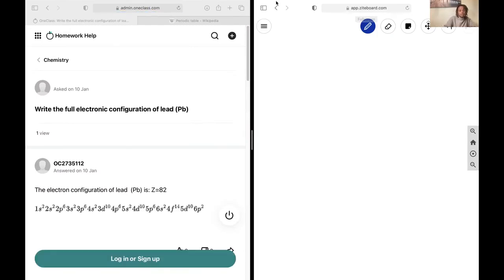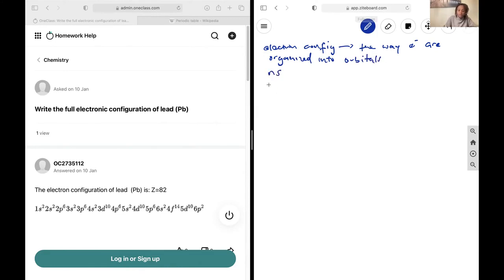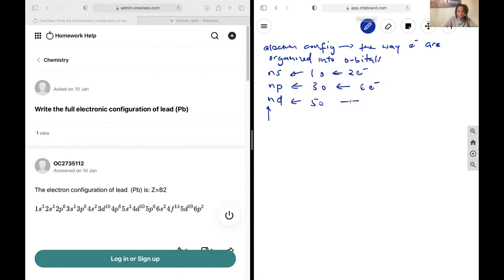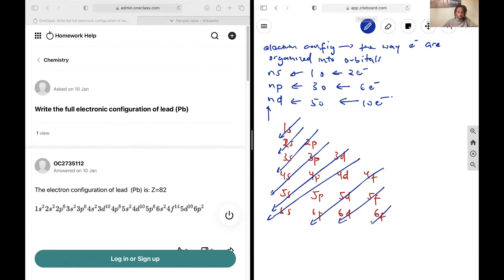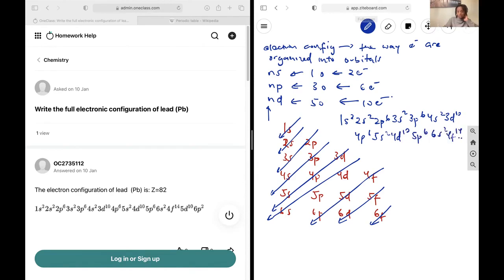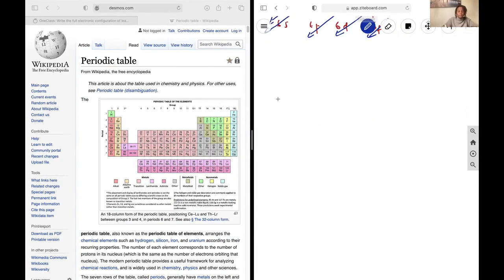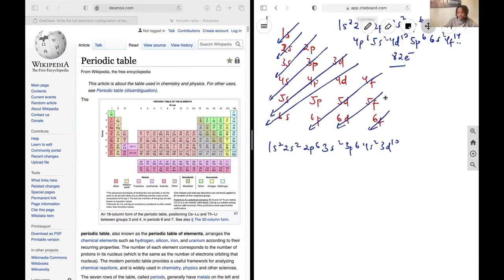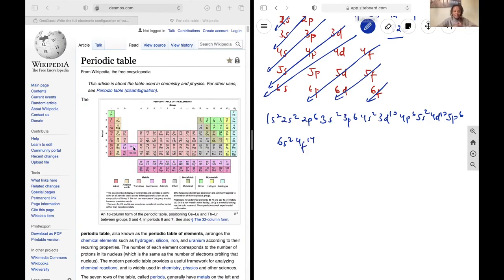Write the full electronic configuration of lead Pb